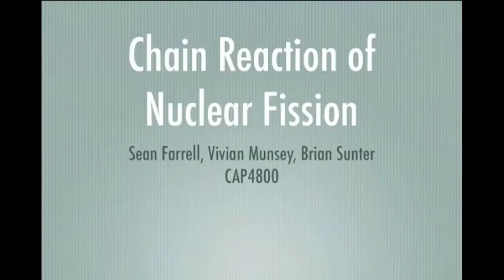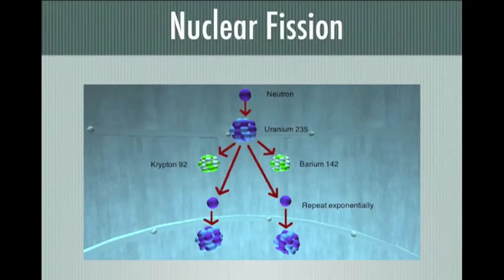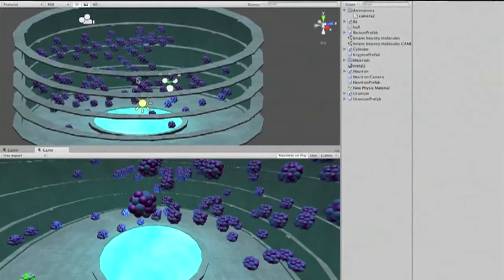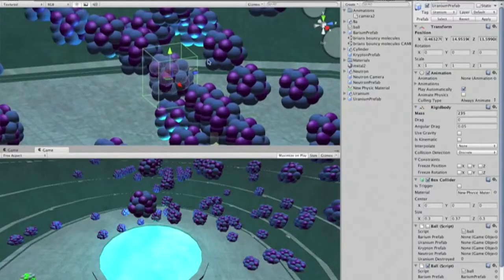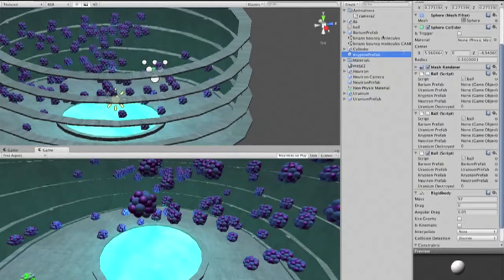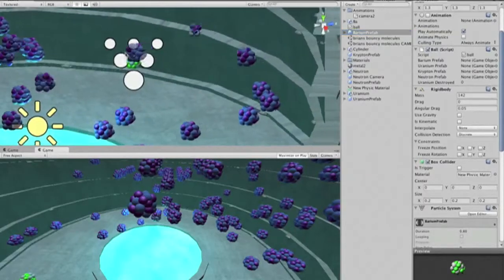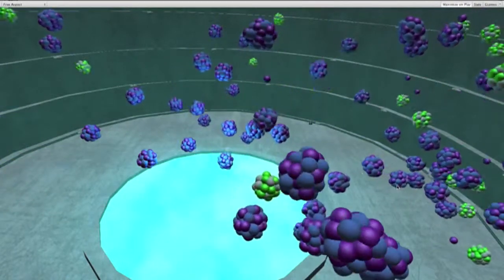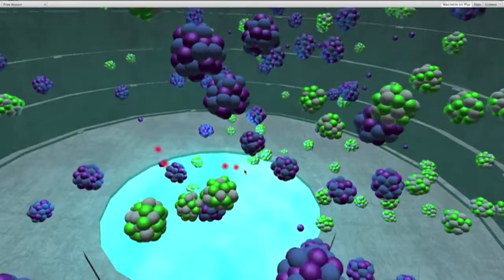Nuclear Fission Simulation